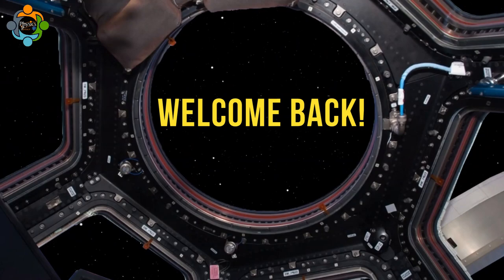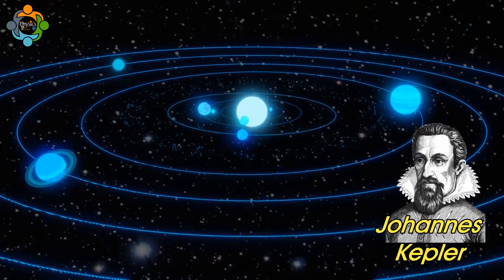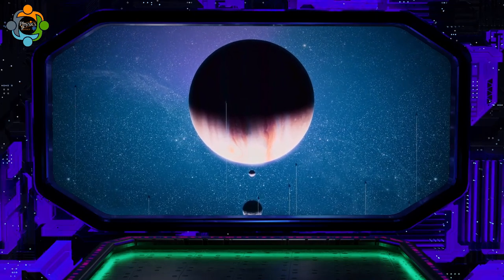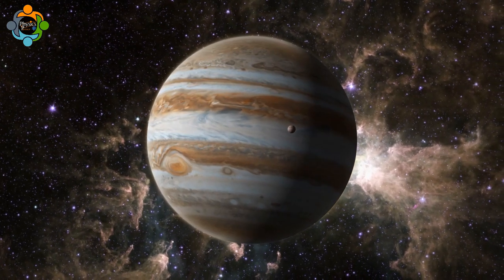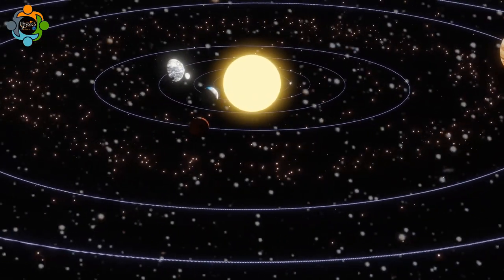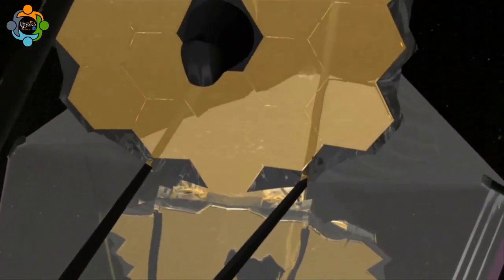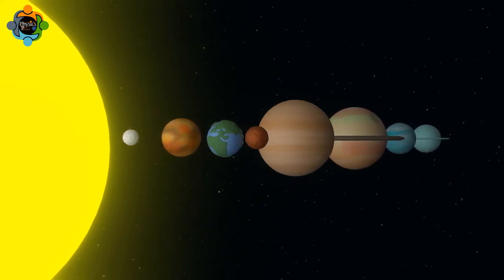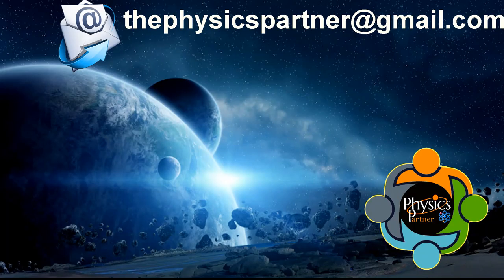Kepler's third law - Outer Planets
Kepler's third law, also known as the law of harmonies, compares the orbital period and radius of orbit of a planet to those of other planets. Unlike Kepler's first and second laws that describe the motion characteristics of a single planet, the third law makes a comparison between the motion characteristics of different planets. The comparison being made is that the ratio of the squares of the periods to the cubes of their average distances from the sun is the same for every one of the planets. As a planets distances from the sun increase, the time they take to orbit the sun increases rapidly. For example, Mercury - the closest planet to the sun - completes an orbit every 88 days. The third planet from the sun, Earth, takes roughly 365 days to orbit the sun. And Saturn, the solar system's sixth planet out from its star, takes 10,759 days. The law provides crucial insights into the dynamics of our planetary orbits and the relationship between orbital period and distance from the sun

Kepler's third law is a fundamental principle in understanding the motion of the outer planets in relation to their orbital periods and distances from the sun. It provides a mathematical relationship that allows for the comparison of these motion characteristics across different planets, shedding light on the harmonious nature of planetary orbits within our solar system.